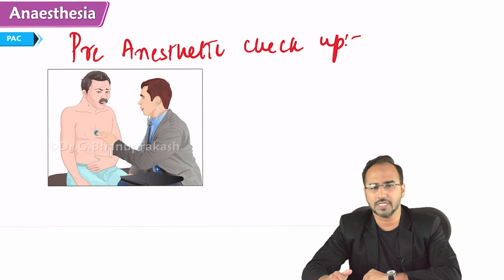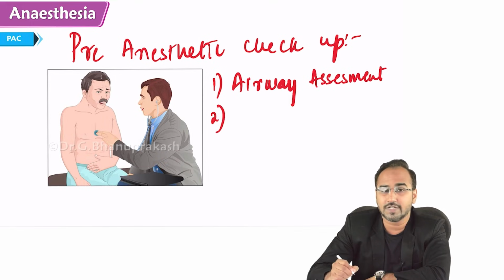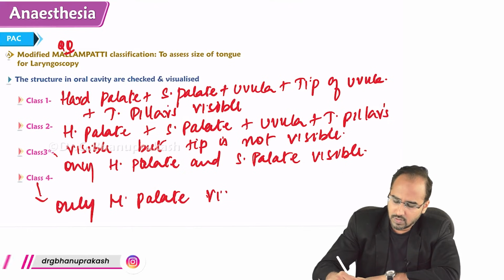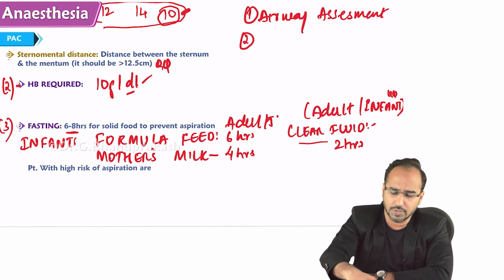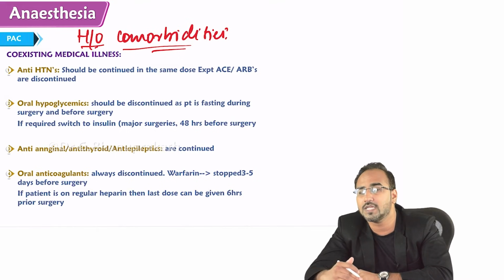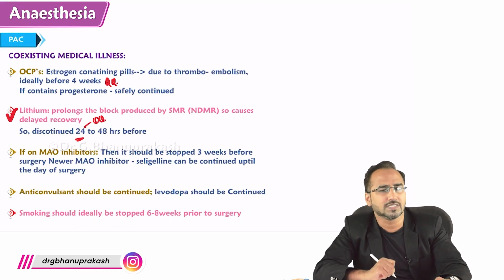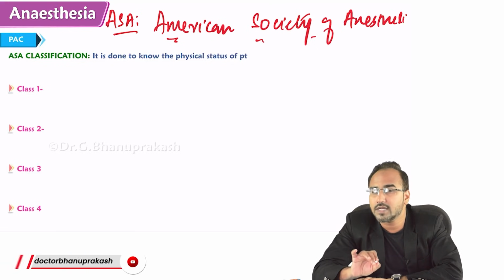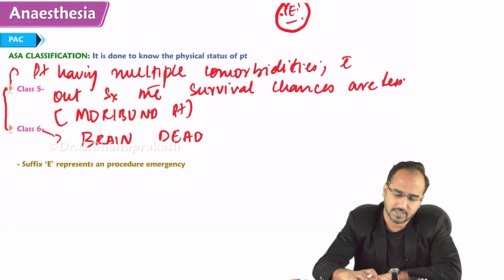2. Introduction to Anaesthesia (Part 2): PAC & ASA Classification NEET PG & FMGE High-Yield 📋🩺✅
2. Introduction to Anaesthesia (Part 2): PAC & ASA Classification | NEET PG & FMGE High-Yield 📋🩺✅

Welcome to Part 2 of our comprehensive Anaesthesiology series, a must-watch session for MBBS students and medical aspirants preparing for NEET PG, FMGE, and the NEXT exam. 🩺 In this high-yield lecture, we deep-dive into the critical process of the Pre-Anesthetic Checkup (PAC), exploring the systematic approach to patient evaluation, risk stratification, and the essential components of informed consent. 📝 We provide an in-depth, clinical breakdown of the American Society of Anesthesiologists (ASA) Physical Status Classification System, a cornerstone of perioperative medicine and a frequent high-probability topic in medical PG entrance exams. 🏥 This video simplifies complex clinical guidelines, focusing on how to accurately grade patients from ASA I to VI and identifying the red flags that require preoperative optimization. 🚩 By integrating textbook accuracy with practical hospital-grade insights, this session ensures you master the art of preoperative assessment, helping you bridge the gap between theoretical knowledge and real-world clinical excellence. 🎓 Whether you are preparing for your university professional exams or aiming for a top rank in your postgraduate entrance, this video offers the conceptual clarity and memory-boosting tips needed to excel in the field of Anaesthesiology. 🌟🚀